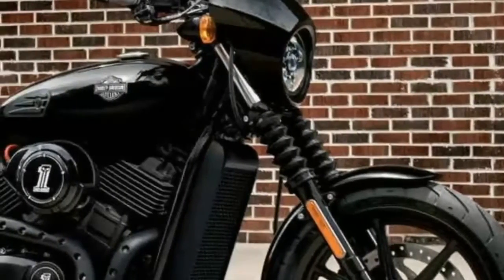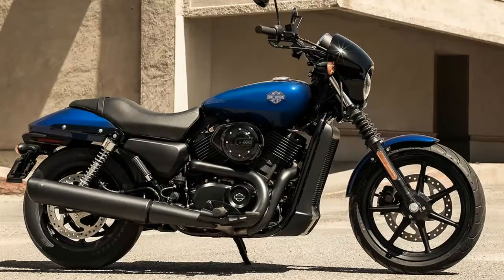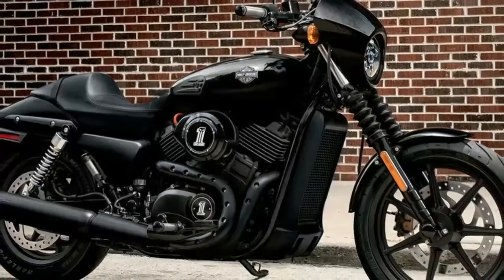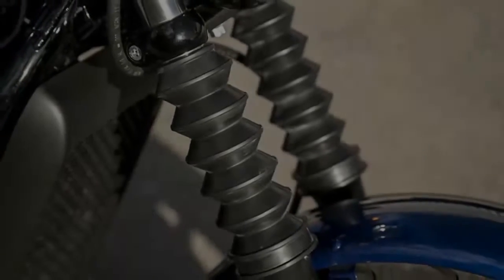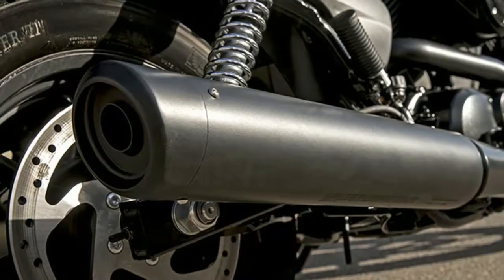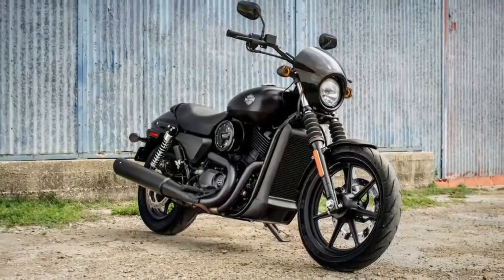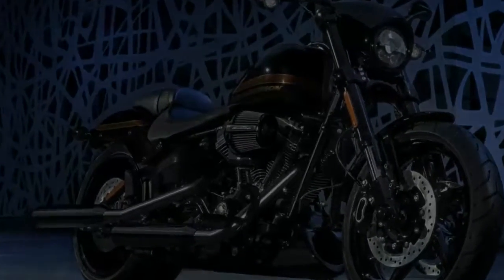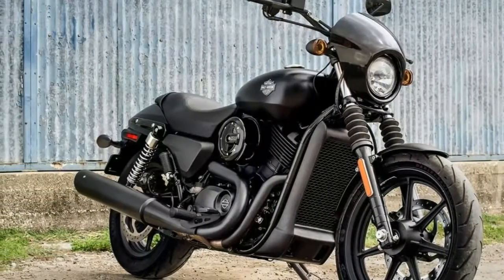2017 harley davidson street 500 review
2017 harley davidson street 500 review

If you remember back in the 1990s, Harley-Davidson offered the "49-95" Sportster . It was a no-frills entry-level bike priced affordably at $4,995 — hence the clever in-house nickname — and it let a lot of folks stick a toe in the water, as it were, into the motorcycle scene. The Street 500 and Street 750 are the new generation of that concept. The cost is little more than $4,995, though in today’s market, $6,849 is still considered affordably priced. The Streets have that same no-frills, no-nonsense approach to an entry-level bar-hopping café racer .

Powered by a Revolution V-twin engine, the bikes are premium Harley. Just because the price is low doesn’t mean they skimped on quality. The Street siblings come with a steel teardrop tank and fenders covered in the deep, rich color and flawless finish that long ago made Harley-Davidson the benchmark for premium paint on a motorcycle. The cherry on top is the chrome tank badge — not a decal, as you might expect in a budget-minded bike, but a three-dimensional tank medallion — as Harley’s pledge to you that you are riding a premium quality machine